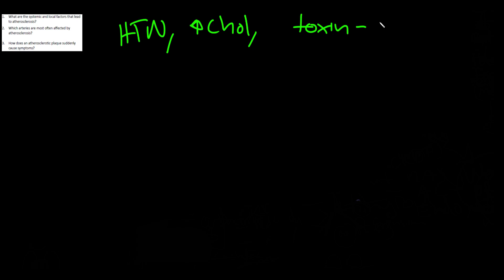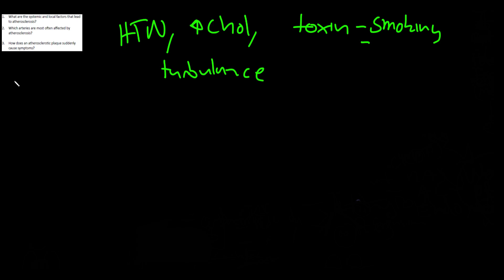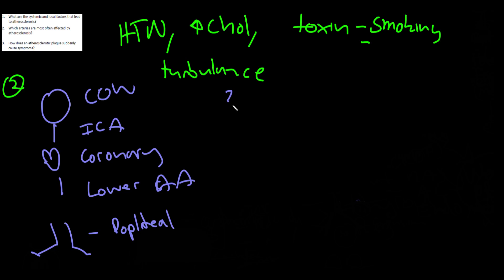Pathology - Cardiovascular - Atherosclerosis 2015 1 D 10th vid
This number 10 of a series of videos I am making in preparation for the Australian College of Emergency Medicine Viva .

It is for my own learning and as a resource for other people preparing for the viva.

In the viva you are asked a question, then have two minutes to provide an answer.